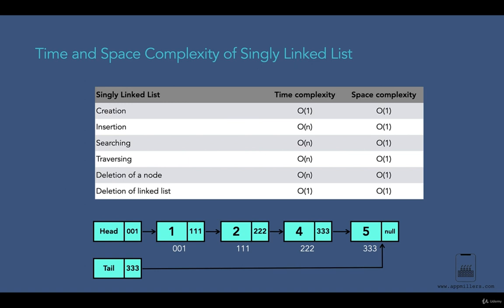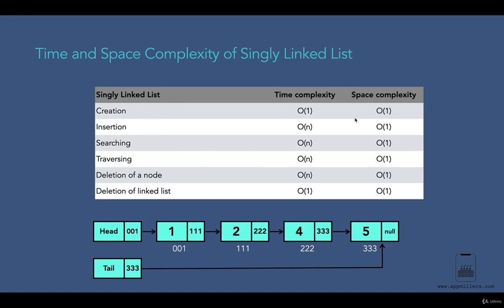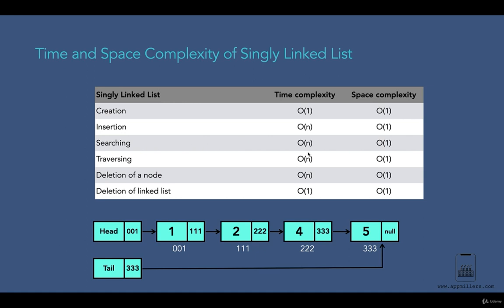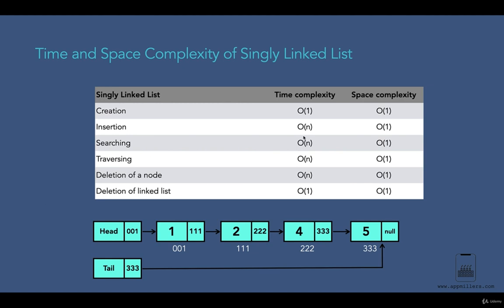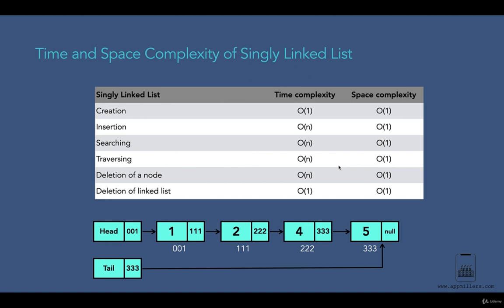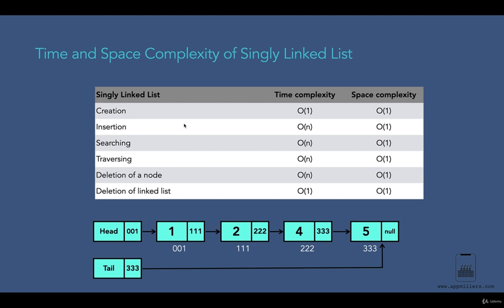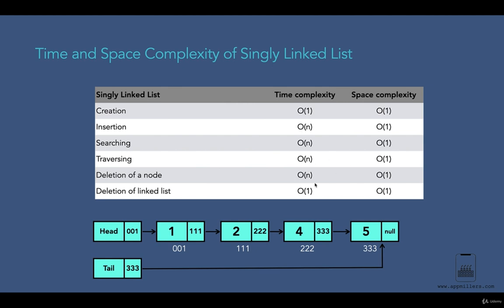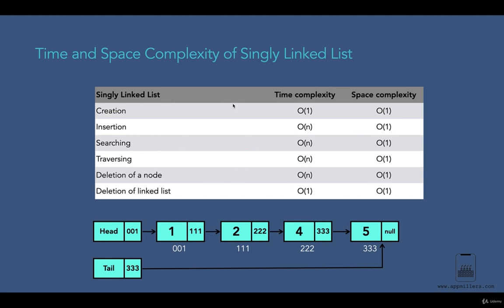11 - LinkedList 014 Time and Space Complexity of Singly Linked List